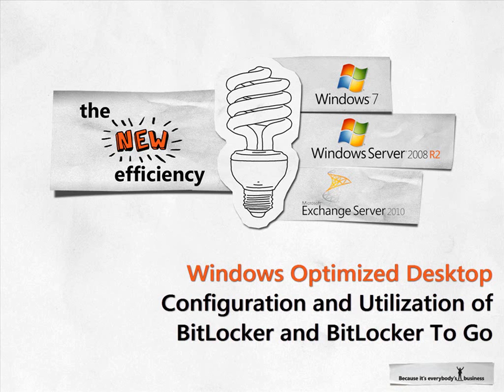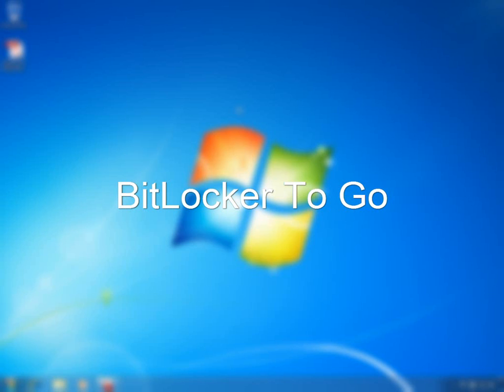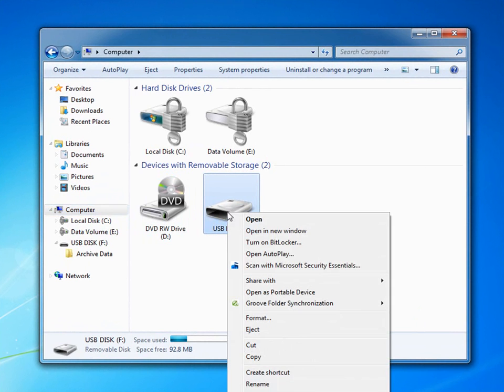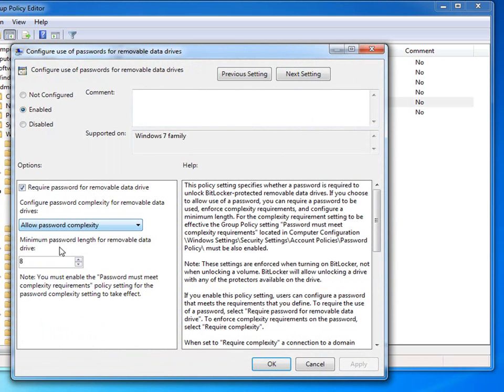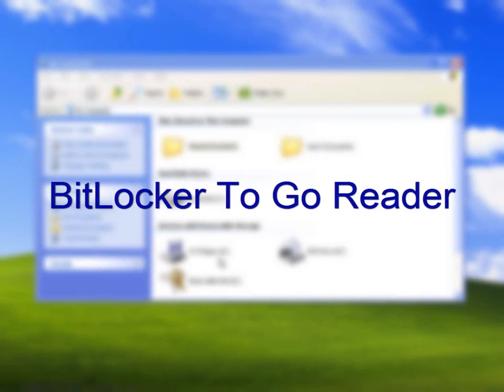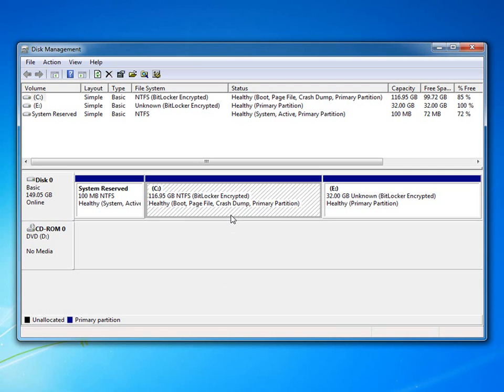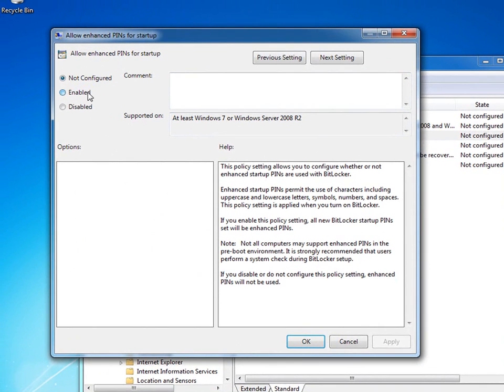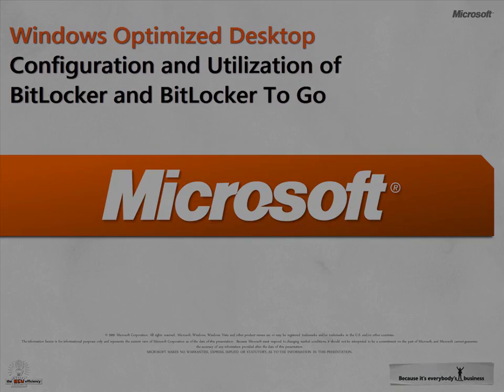Bitlocker Overview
The following video from Microsoft provides a brief overview of BitLocker.
A feature in Windows 7 that helps encrypt data on portable storage devices like flash drives.